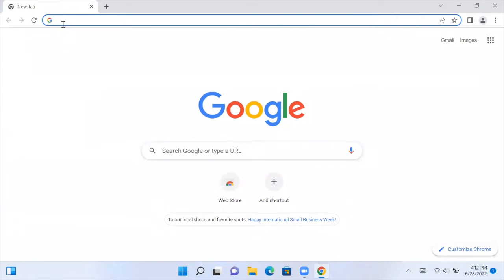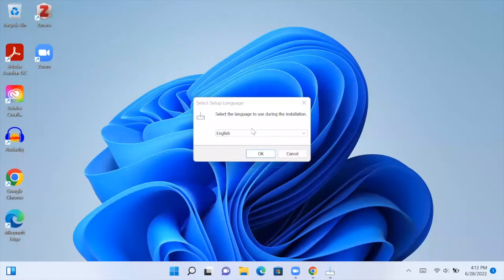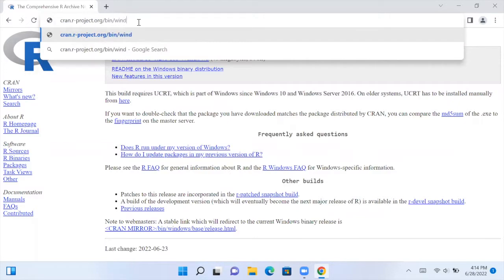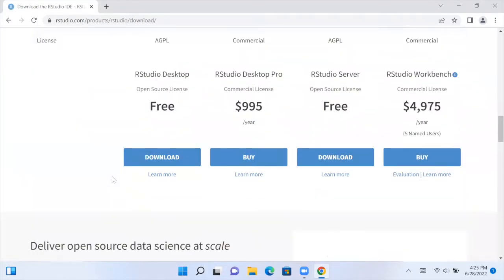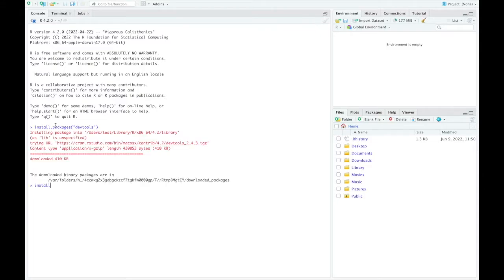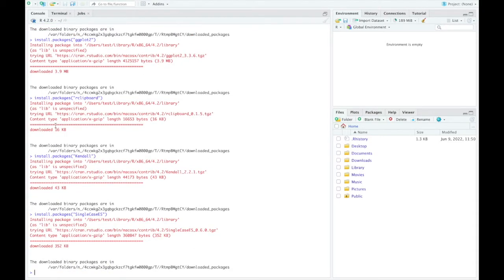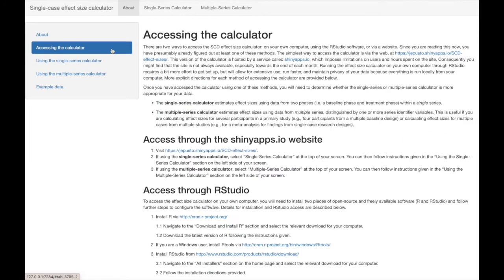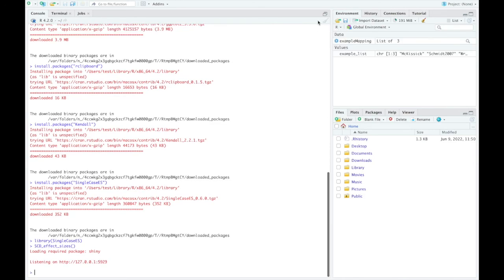Accessing the SCD Effect Size Calculator (for Windows)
00:00 Introduction
00:14 R Installation
01:30 RTools Installation
02:05 RStudio Installation
02:48 RStudio Setup
03:48 Opening the Calculator
04:20 Navigating the Calculator
04:55 Closing the Calculator